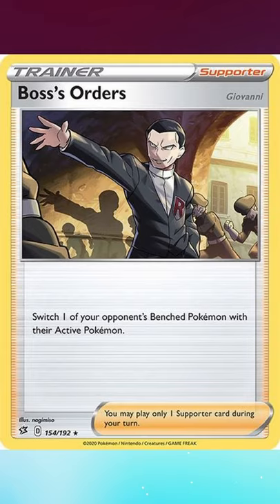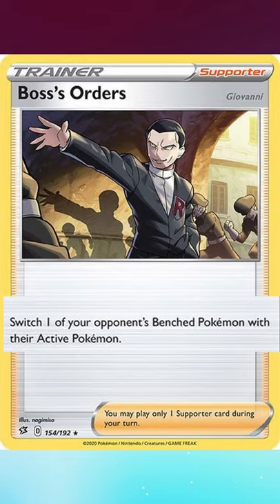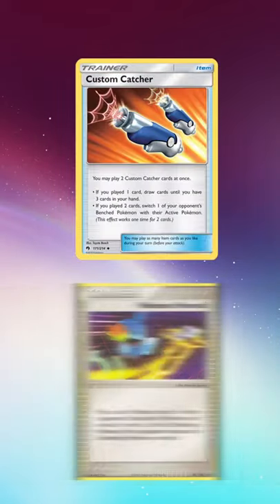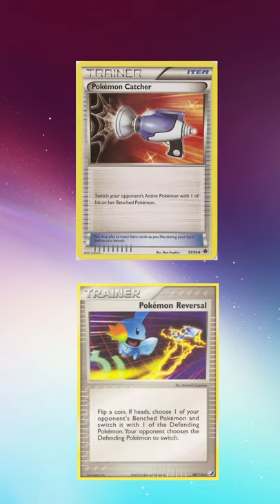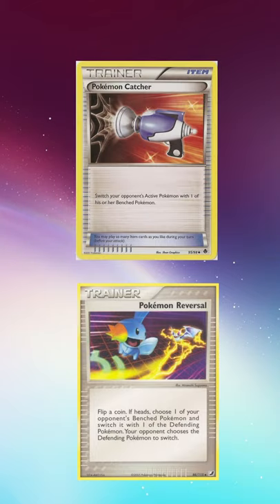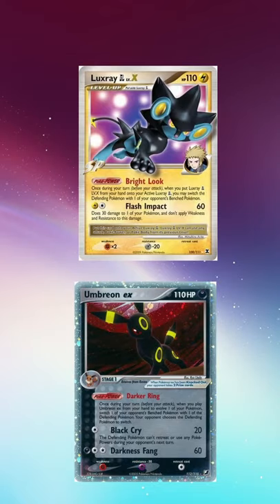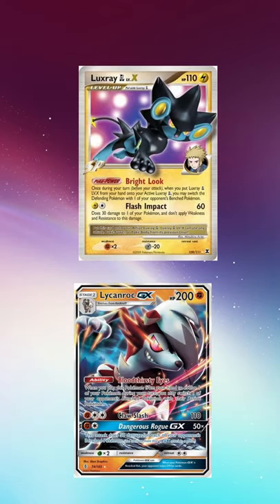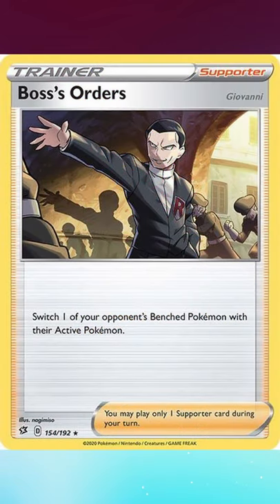Learning The Pokemon Trading Card Game: Boss's Orders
Starting a brand new shorts series to help player's learn how to play the Pokemon Trading Card game. Please Leave constructive feedback down below